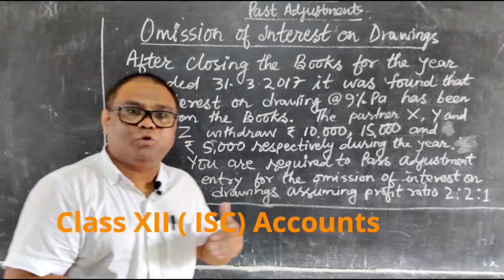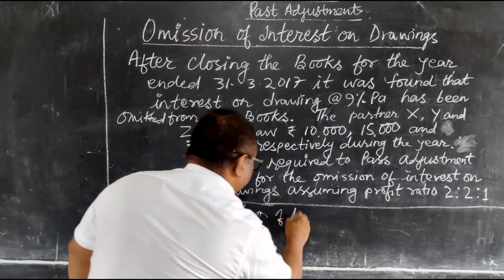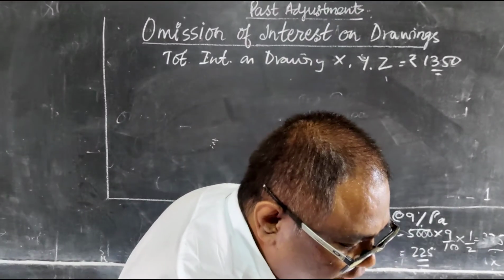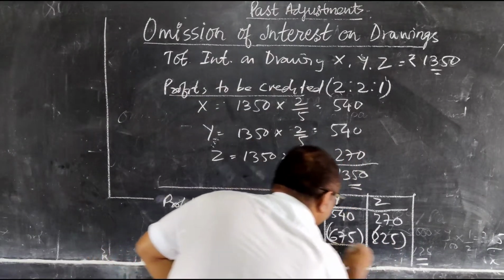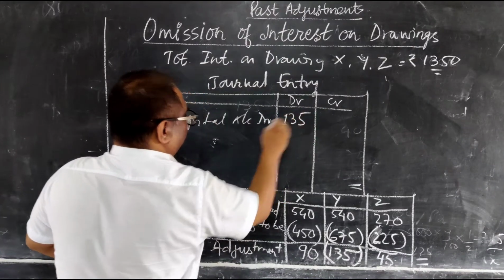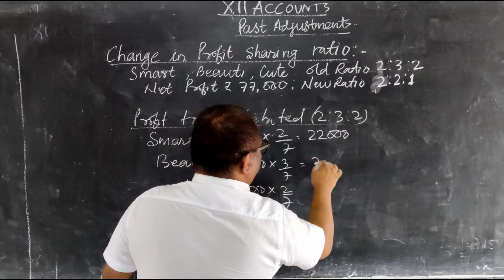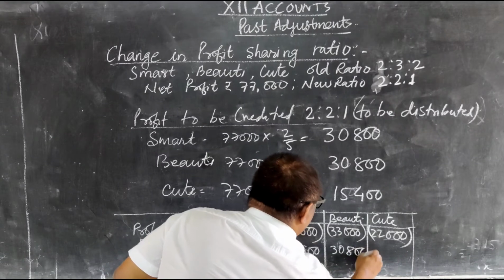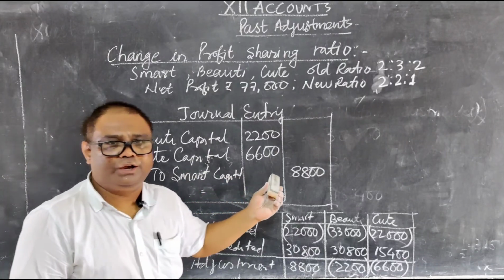ACCOUNTS XII ( ISC) Partnership Past Adjustments